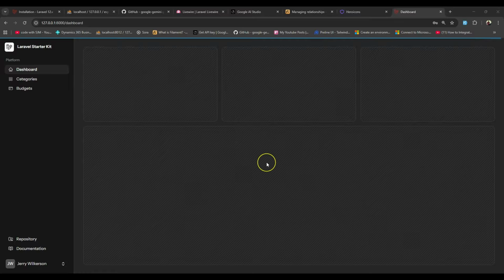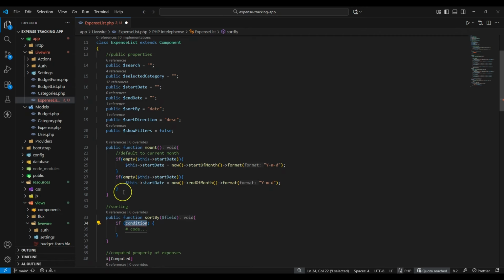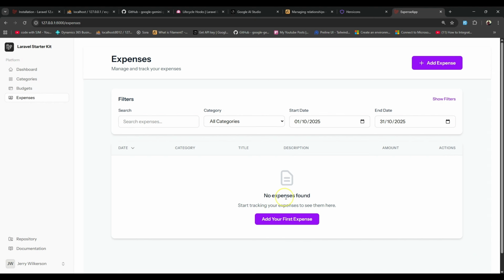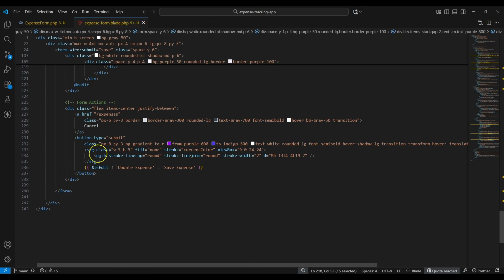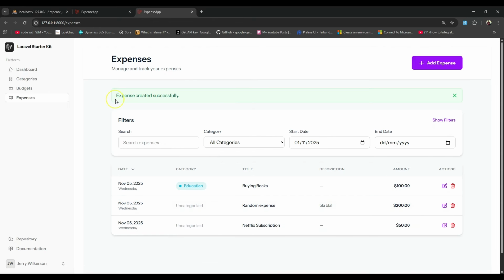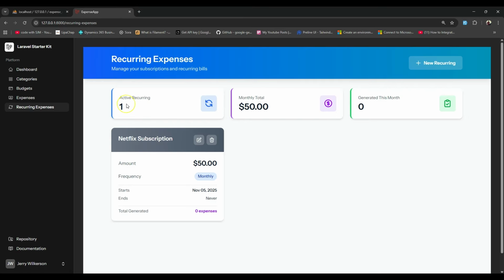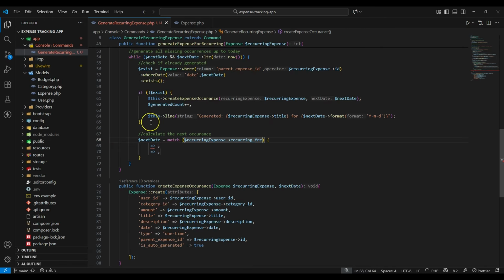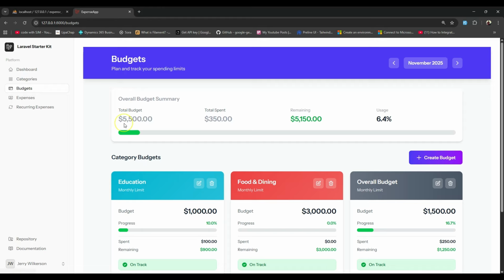Build a Full-Stack Smart Expense Tracking App with TALL Stack + AI Smart Recommendations (Ep.4)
Welcome to Episode 4 of our Full-Stack Budget App with TALL Stack series!
In this series, we’ll build a smart budgeting web app using Tailwind CSS, Alpine.js, Laravel, and Livewire, and enhance it with AI-powered budget recommendations.

In this episode, we’ll cover:
- Previous video recap
- Building Expense Livewire components
- Performing CRUD operations on Expense
- Registering three new routes for expense listing & creating & updating

You’ll learn how to structure a real-world full-stack Laravel app that’s clean, scalable, and ready for AI integration.

What makes this app special
When users create a new budget, our AI feature will suggest realistic budget amounts based on their past spending patterns.

Example:
“Based on your last 3 months, we recommend $450-550/month for Food.”
This makes budgeting smarter and more personalized for each user.